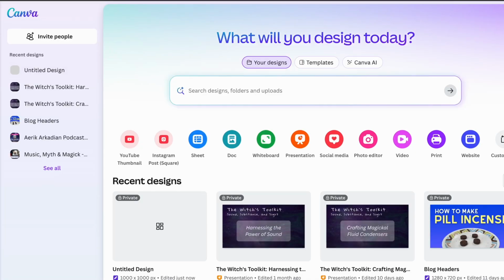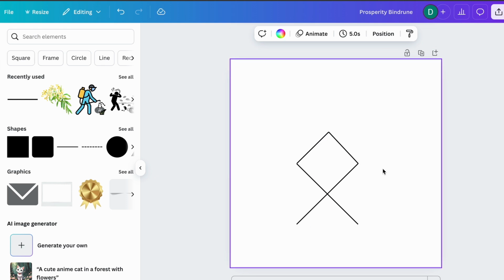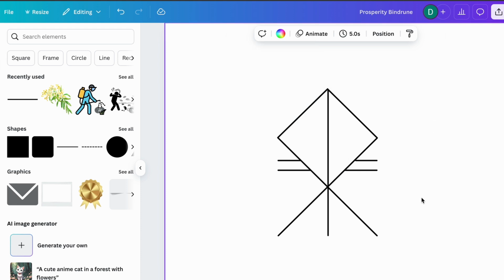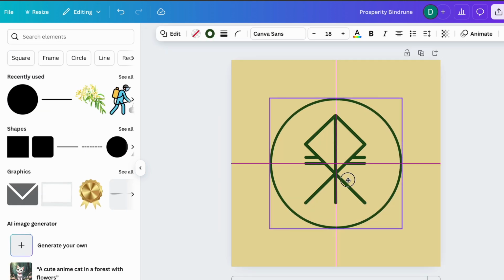How to Craft Bindrunes and Runewords - Elder Futhark Magick - Runes, Runecraft, and Runic Magic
Ever wondered how use the Elder Futhark runes in magick? It's really easy. Let me show you how to craft both a bindrune and a runeword based on the same magickal intention: prosperity. Everybody could use a little money magick, right?

Chapters
00:00 Introduction
00:29 Intention
00:52 What is a Runeword?
03:07 What is a Bindrune?
04:27 Drawing a Bindrune
06:06 Digital Bindrune
07:55 Other Ideas and Intentions